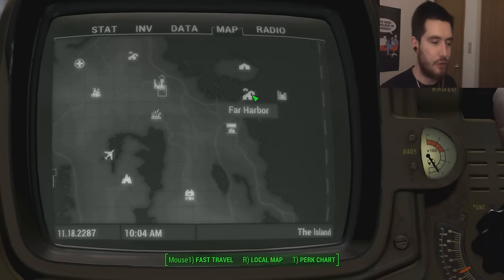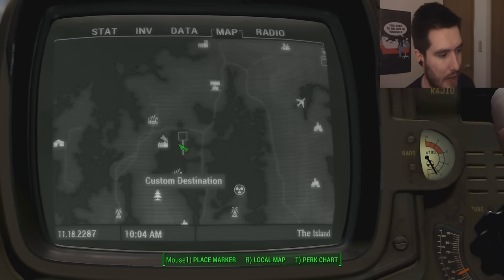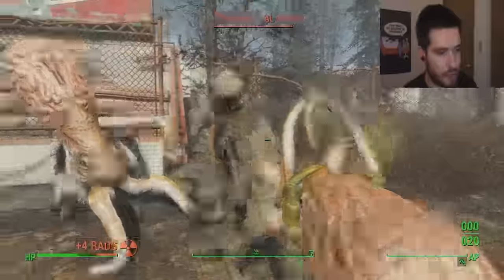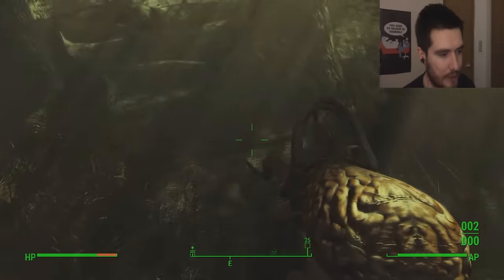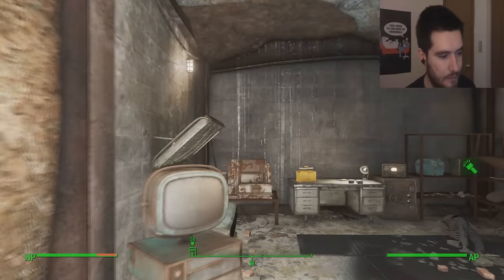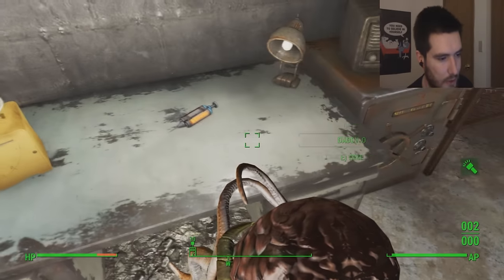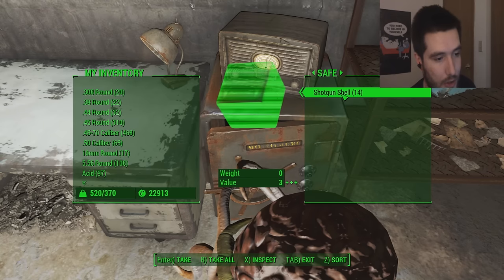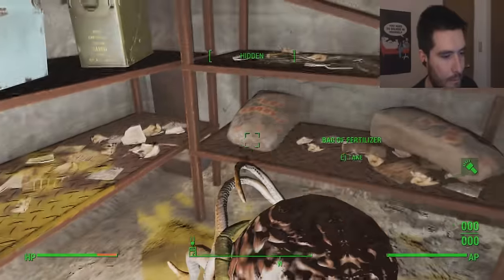Fallout 4 Far Harbor: Secret Trap Door that Leads Underground!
Far Harbor secret bunker location! If you enjoyed maybe share the video, or leave a like? It helps out a lot, so thanks if you decide to do so!